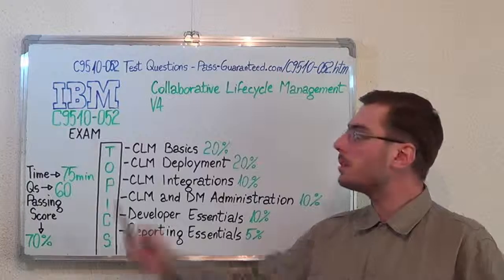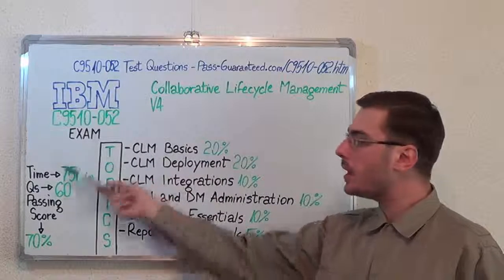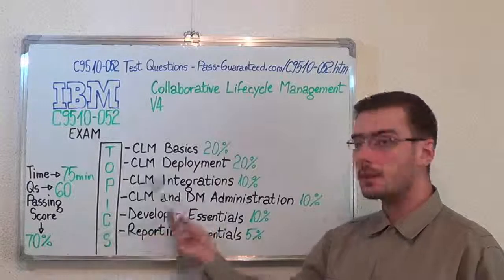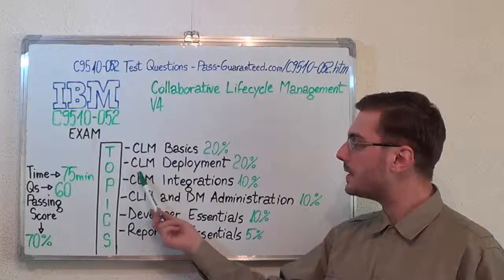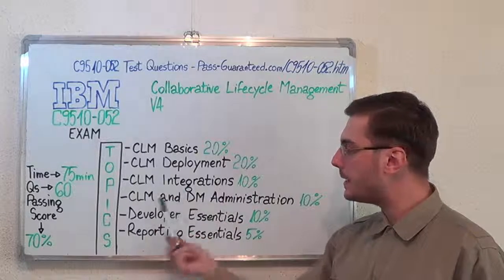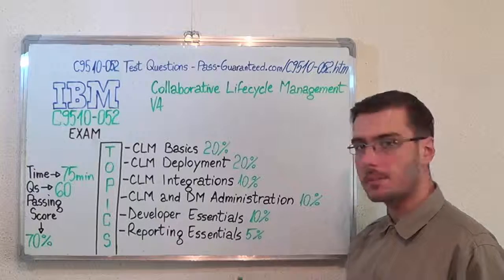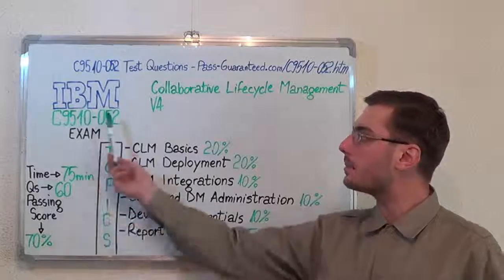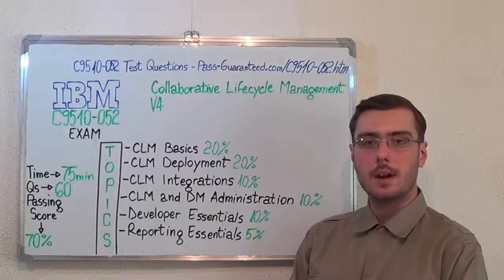C9510-052 – Collaborative Exam Lifecycle Management Test V4 Questions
The C9510-052 Collaborative Lifecycle Management V4 candidate will be tested in topics such as: Architect Essentials, Reporting Essentials, Review and Approval, Developer Essentials, Quality Professional Essentials, Data Collection for Reporting, Upgrading and Migrating and more.

Which are some of the topics of the C9510-052 Lifecycle Management exam?
Test Topic 1: CLM Basics Questions (Exam Coverage 20%)
Test Topic 2: CLM Deployment Questions (Exam Coverage 20%)
Test Topic 3: CLM Integrations Questions (Exam Coverage 10%)
Test Topic 4: CLM and DM Administration Questions (Exam Coverage 10%)
Test Topic 5: Developer Essentials Questions (Exam Coverage 7%)

Who can attend the Collaborative Lifecycle Management V4 test?

The C9510-052: Collaborative Lifecycle Management V4 exam has been designed for professionals and specialists with a great understanding of the Lifecycle Management platform and would like to become a certified professional.

• Working with Exam Artifacts
• Deploy profiles onto C9510-052 Design Management Server
• Money that Matters Test Scenario
• Choosing the right deployment architecture
• Best practices for CLM exam Deployment
• What's new with C9510-052 CLM 2012
• CLM and DM Administration Questions
• License exam Management
• Working with Plans (Traditional & Agile)
• Defect and Change Management using test RTC